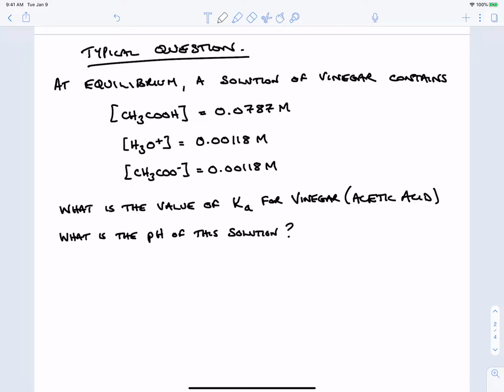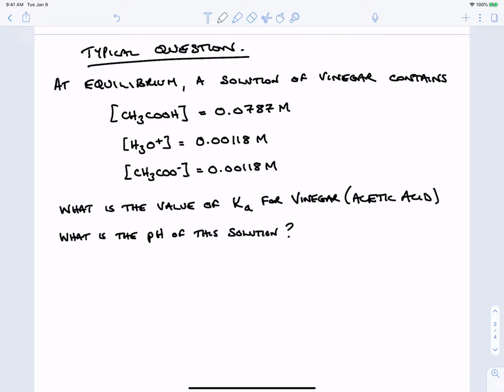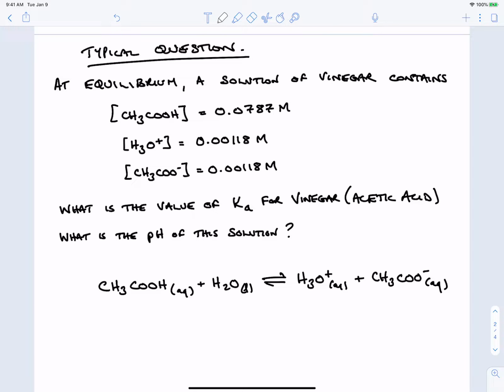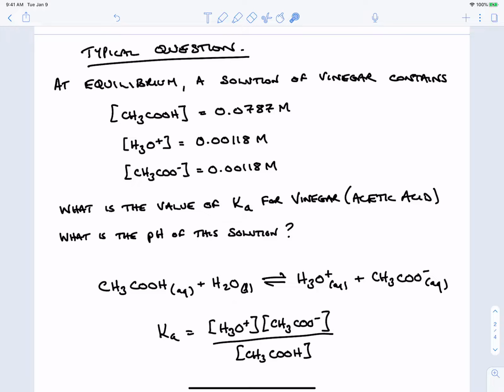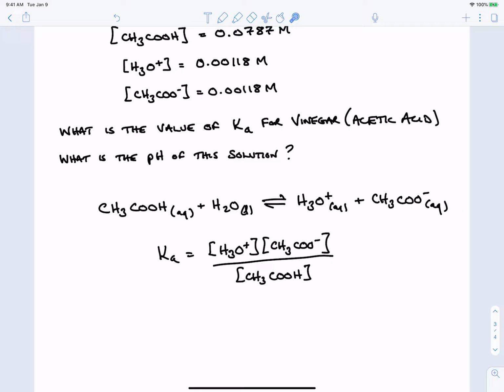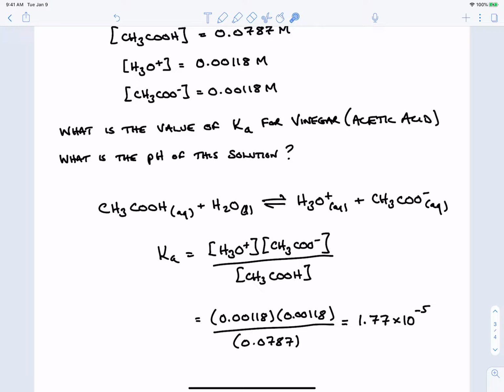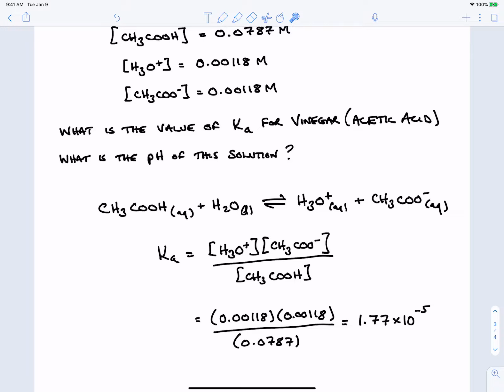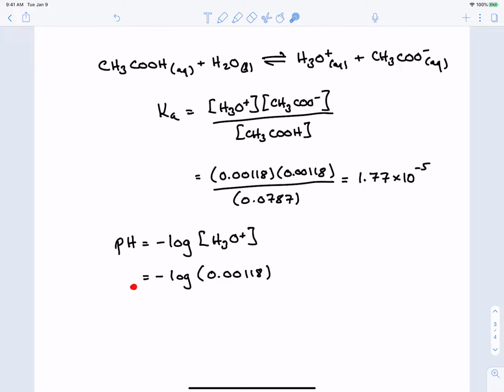Dr Teece tries an acid base pH question